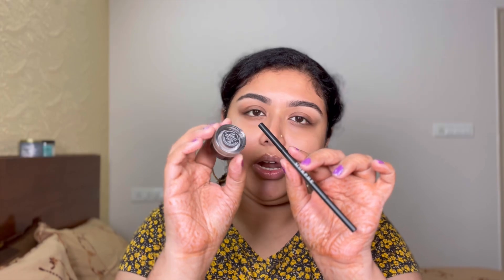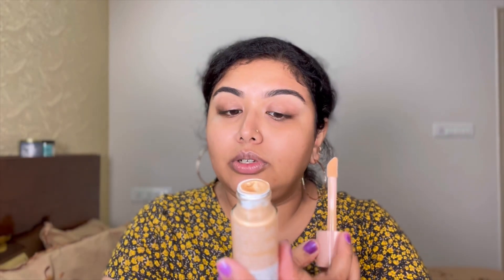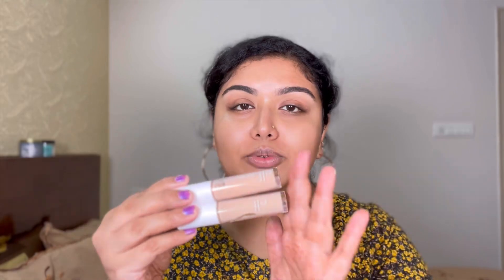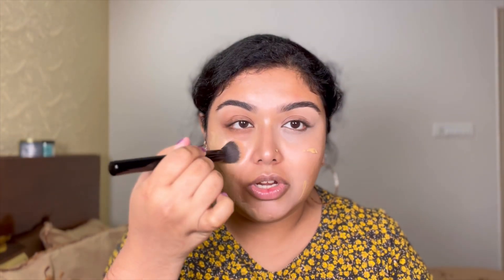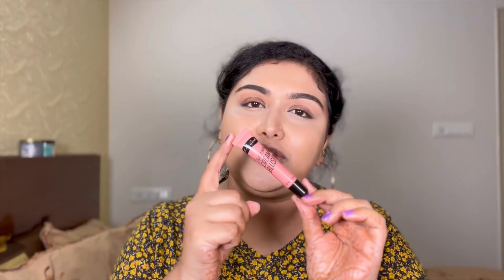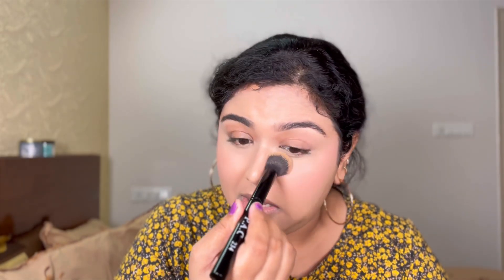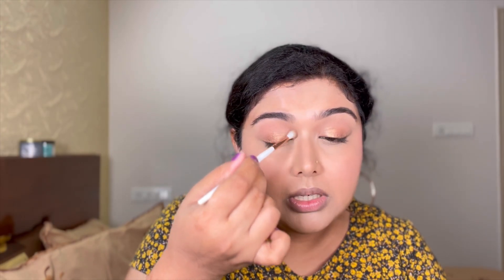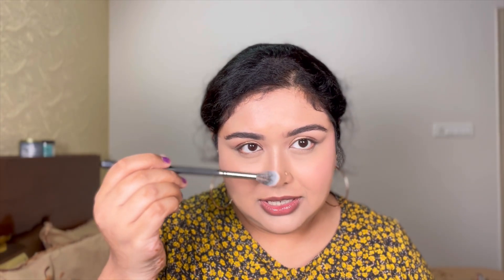First Impressions | Nykaa Haul | New makeup products| Shreeshas Studio